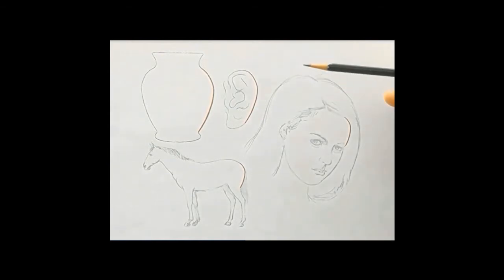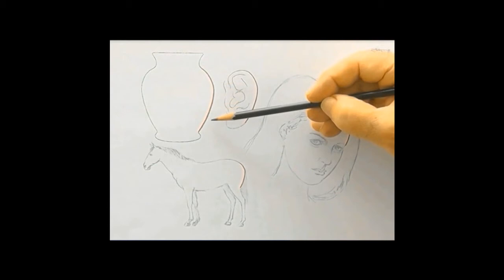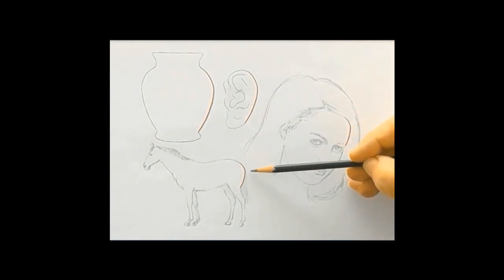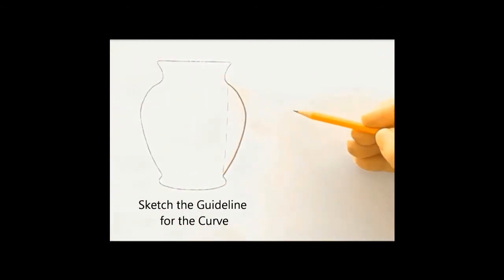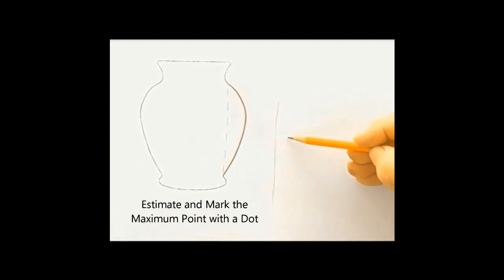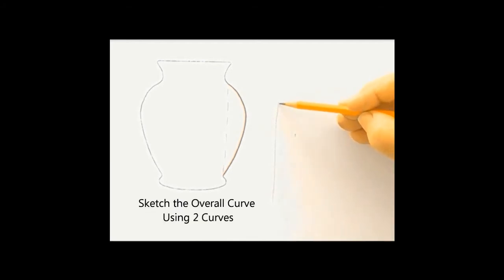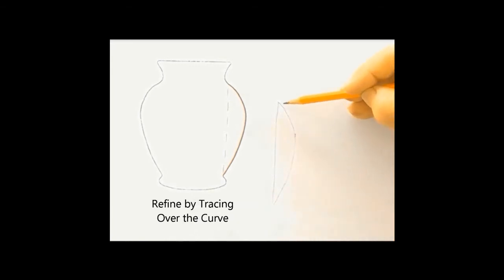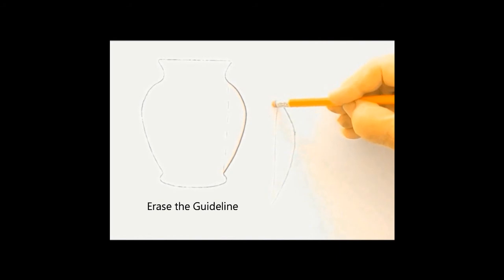DRAWING CURVES with Peter Kraus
Drawing curves is simple when you know how.  This video reveals the secret.